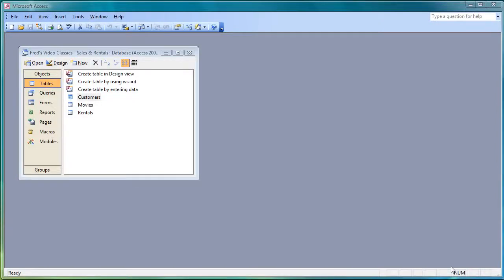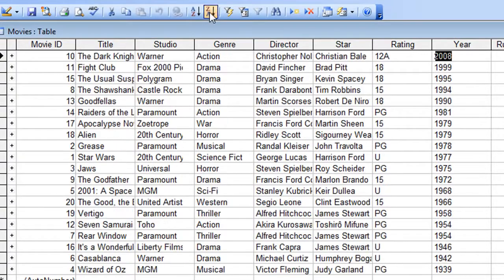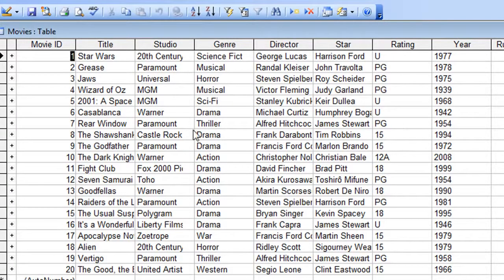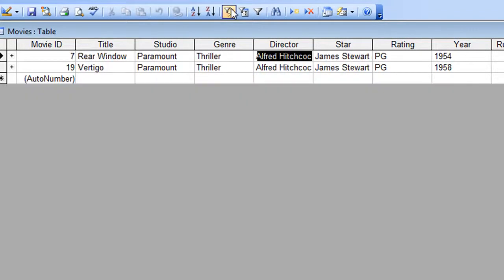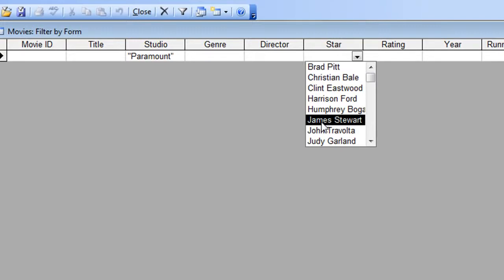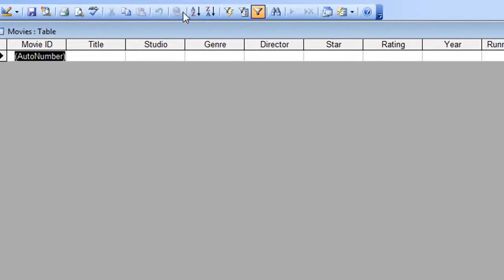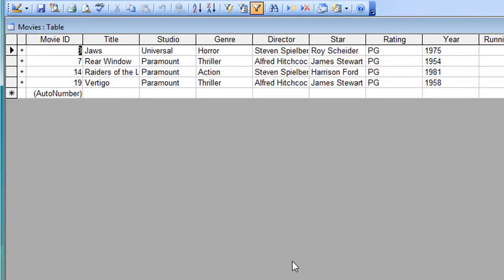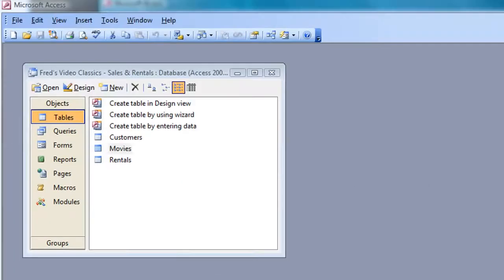Microsoft Access Tutorial for Beginners #6 - Tables pt.4 - Sort and Filter Data (Access 2003)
This tutorial for Microsoft Access covers sorting and filtering options working with data in Access tables.  More tutorials to follow.